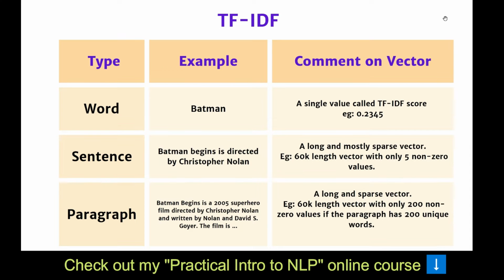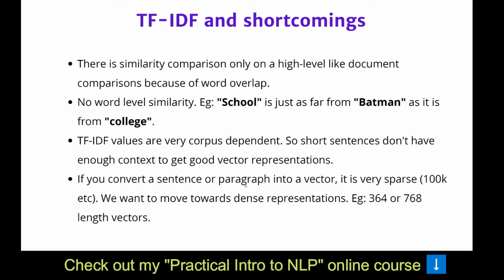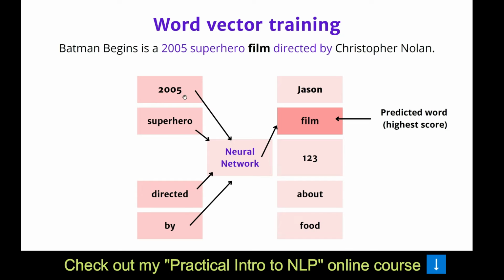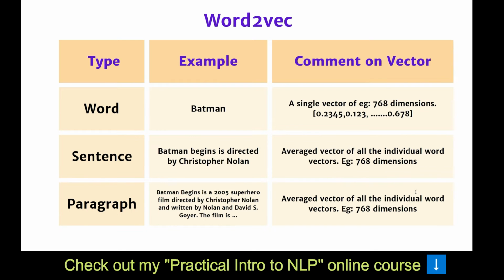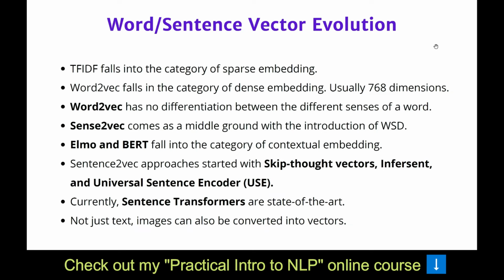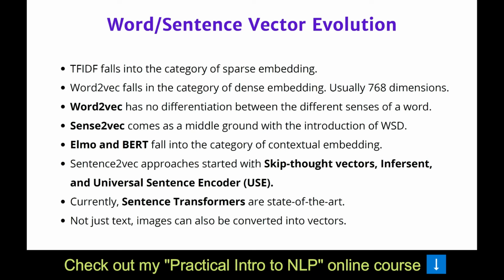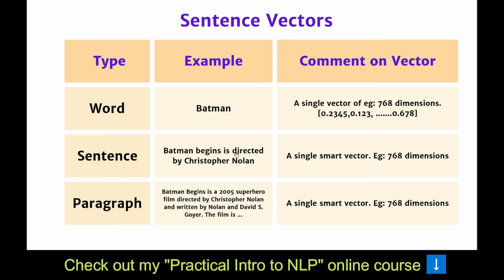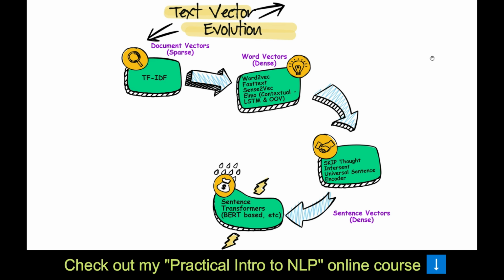Evolution of Word Vectors in NLP : TF-IDF, Word2vec, ELMO, Sentence Transformers etc